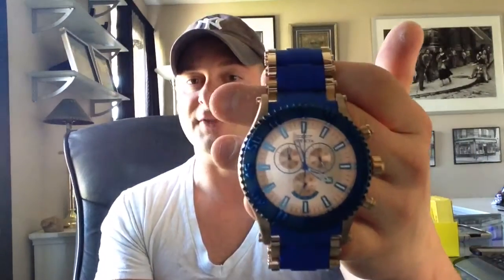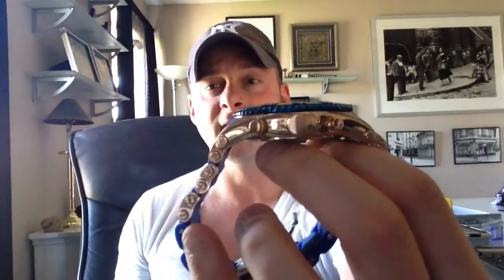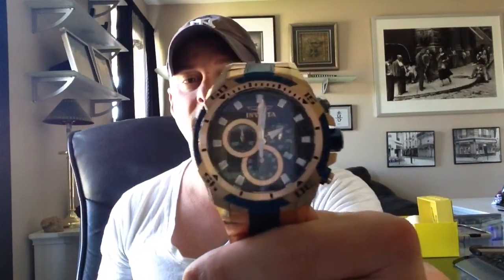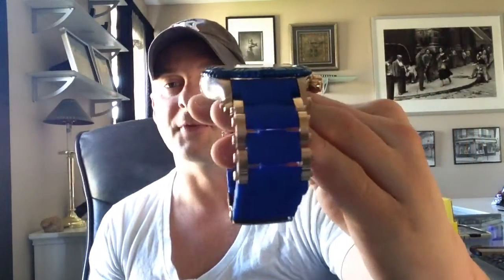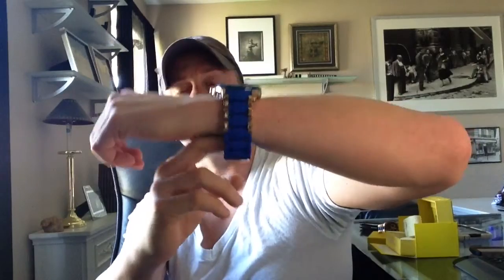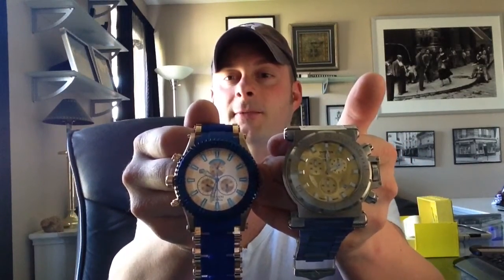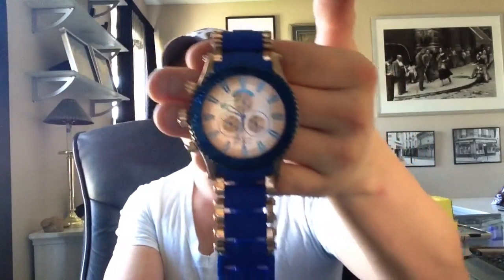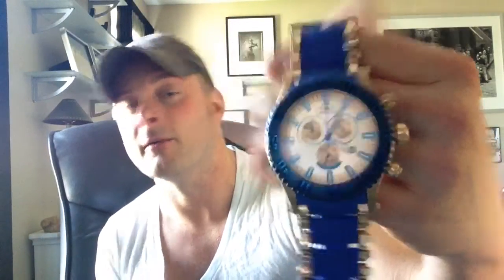Invicta Sea Spider Watch Review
Invicta Watches Review |

Invicta Watches Review |